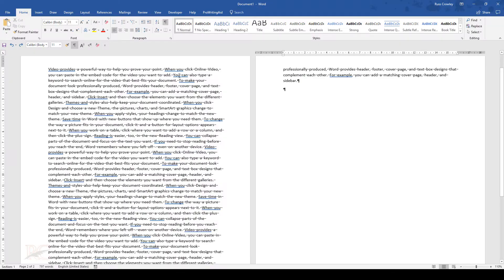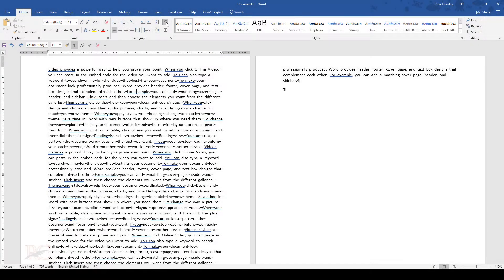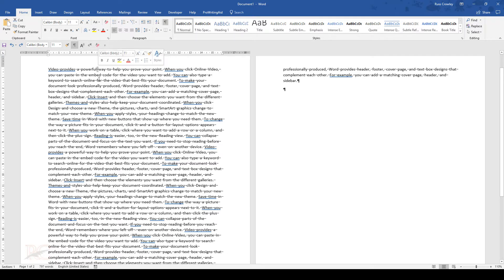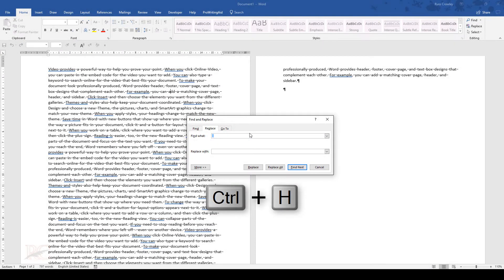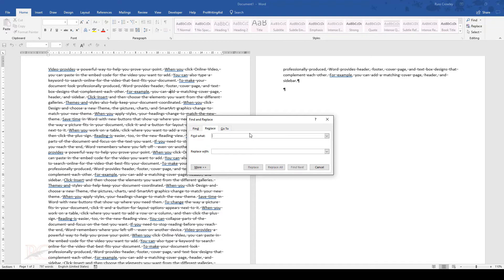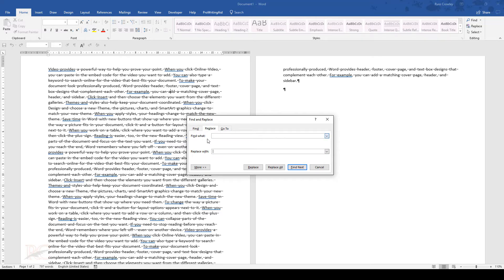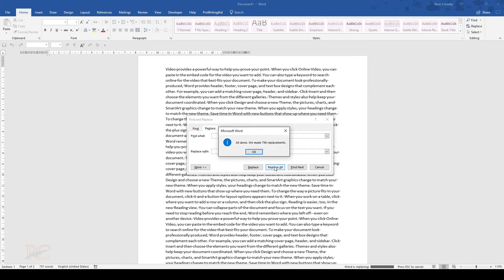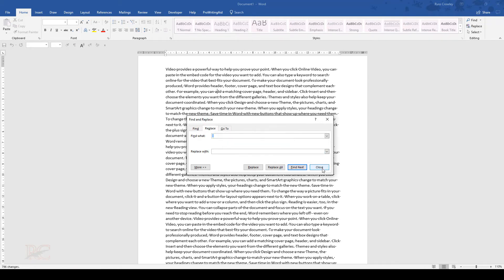Find and Replace Blank Spaces in Microsoft Word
I recorded this is in answer to the Quora question, "Some parts of my document have double spacing between words and I would like to have the whole document with single spacing between words, how do I make that apply for the whole document?"

It's quick and easy to do in Microsoft Word.

A Certified Microsoft Word 2016 Expert with 24-years' exp.